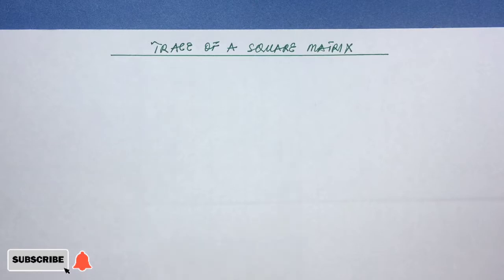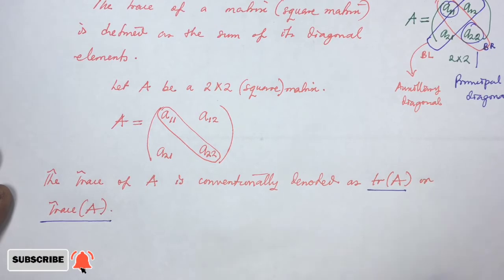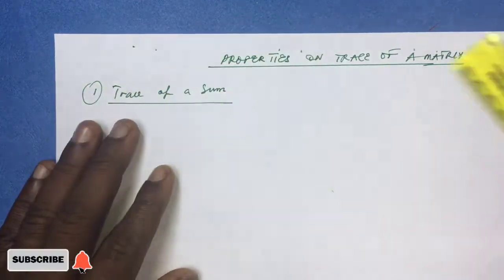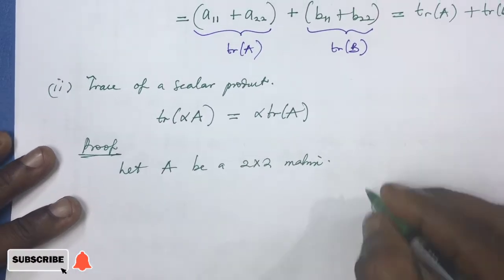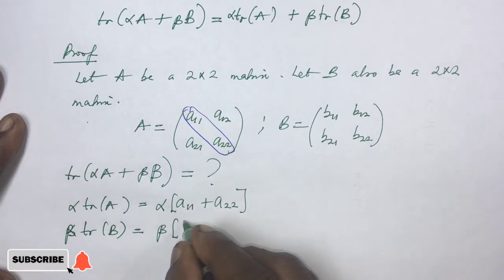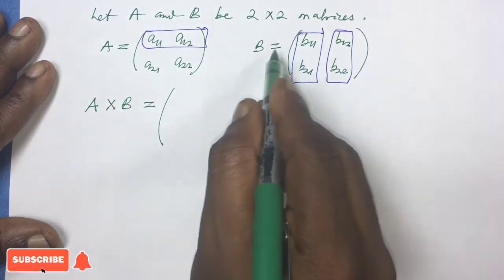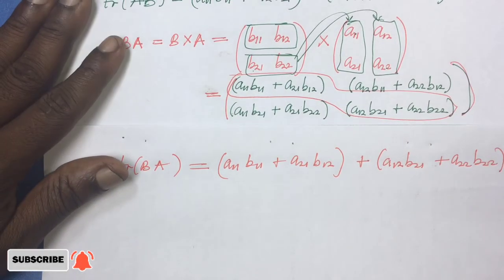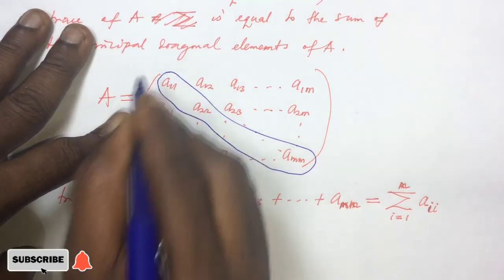Matrices and Determinants | Part 8 | What is the Trace of a Matrix?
This video explains the concept of the trace of a matrix with illustrations simplifying the concept.